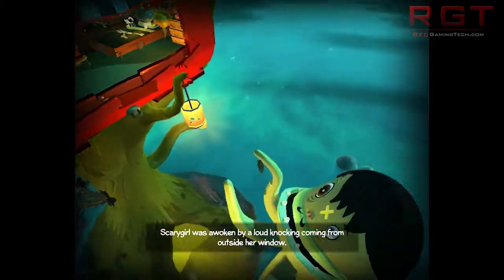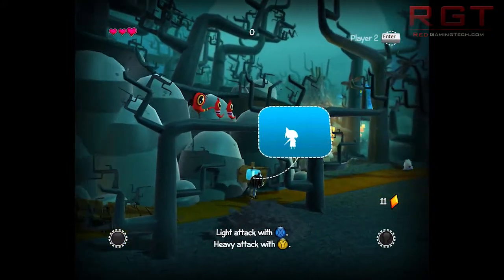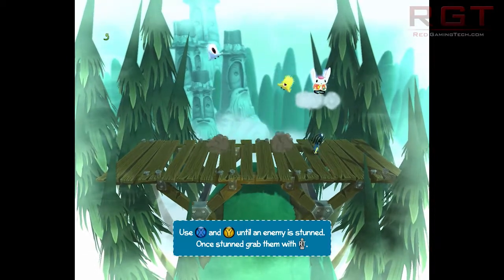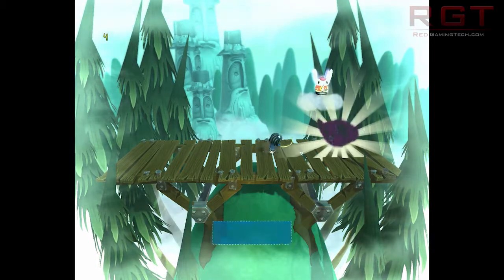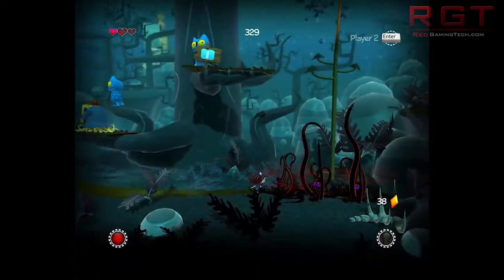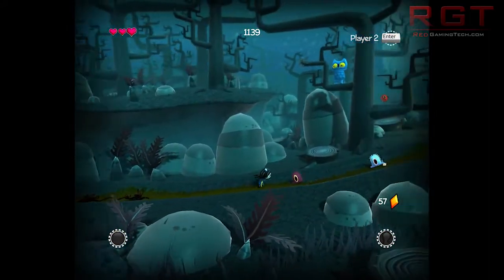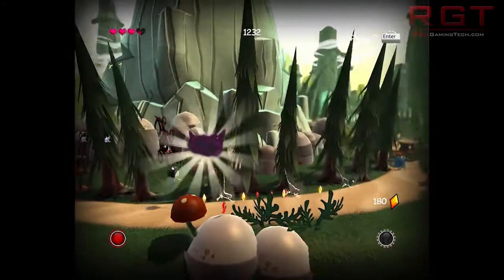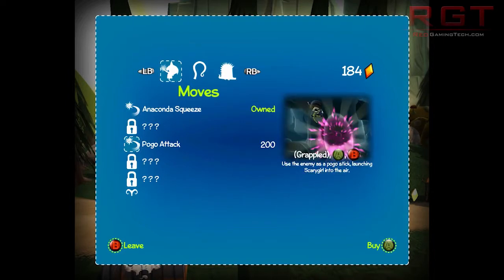ScaryGirl First Impressions, Opinion & Review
In this I take a look at Scary Girl by TikGames and Square Enix. For more info on this game head on over to the steam store